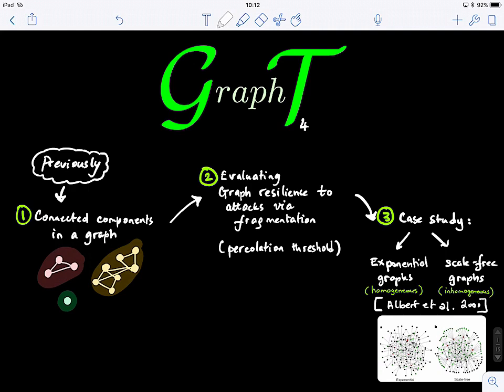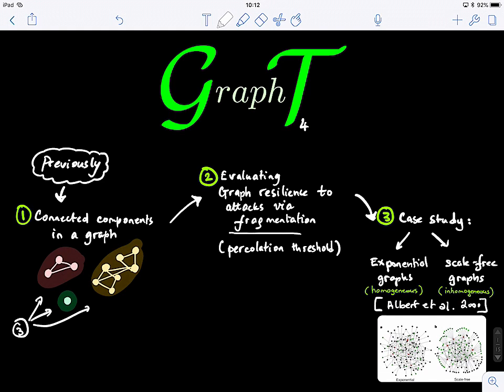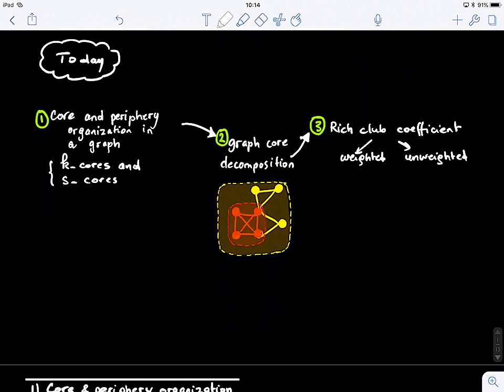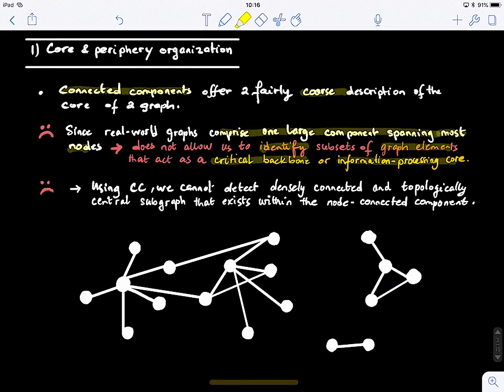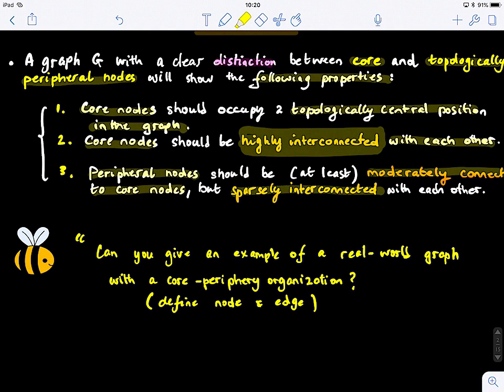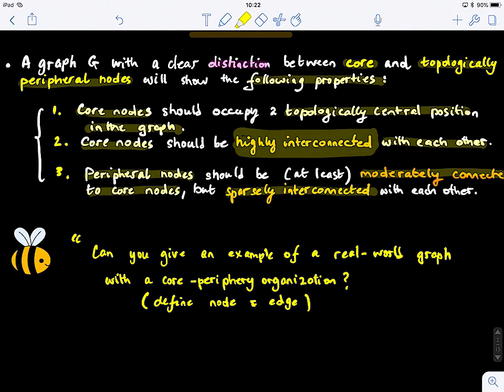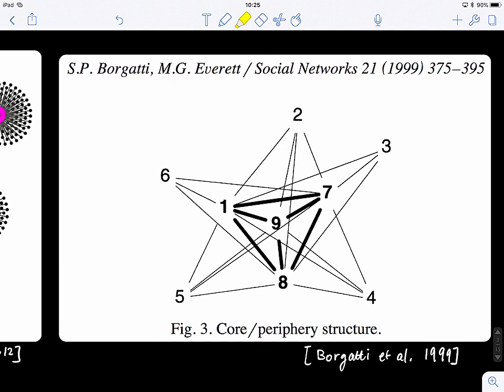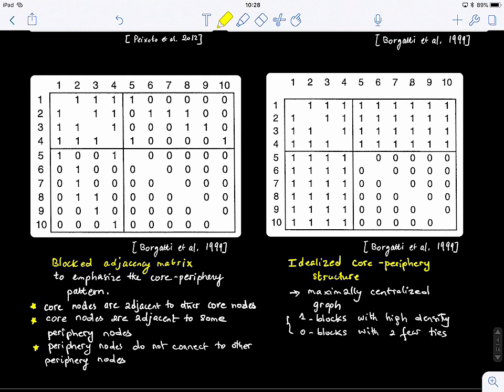Graph Theory Blink 4.1 (Core-periphery graph organization)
*** Primarily textbooks:
1) Bullmore, Edward T. Fornito, Alex Zalesky, Andrew - Fundamentals of Brain Network Analysis-Academic Press,Elsevier (2016)
2) Arthur Benjamin, Gary Chartrand, Ping Zhang - The Fascinating World of Graph Theory-Princeton University Press (2015)
3) (Graduate Texts in Mathematics) Reinhard Diestel - Graph theory-Springer (2006)

Lecture 4 will cover core-periphery graph organisation, k-core decomposition, and rich club coefficient.

4. Graph cores, periphery, and rich clubs
 4.1 Core-periphery graph organisation
 4.2 K-core and s-core graph decomposition
 4.3 Rich club coefficient

1. Clauset et al. 2015. Systematic inequality and hierarchy in faculty
hiring networks. Science Advances.

2. Kitano et al., 2004. Biological robustness. Nature.

3. Tononi et al., 1999. Measures of degeneracy and redundancy in biological networks. PNAS.

4. Eidsaa et al., 2013. s-core network decomposition: A generalization of k-core analysis to weighted networks. Physical Review.